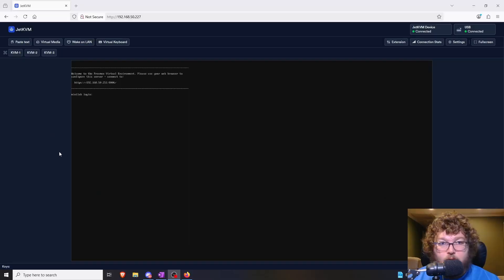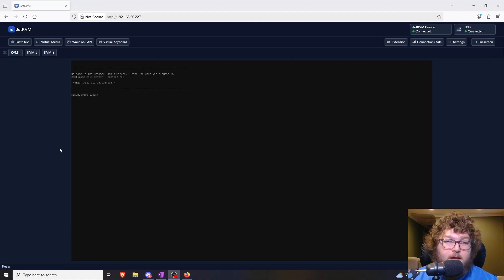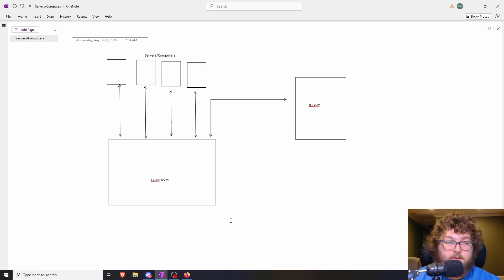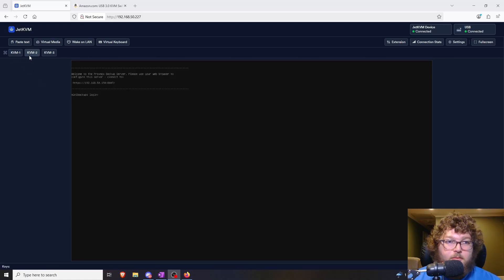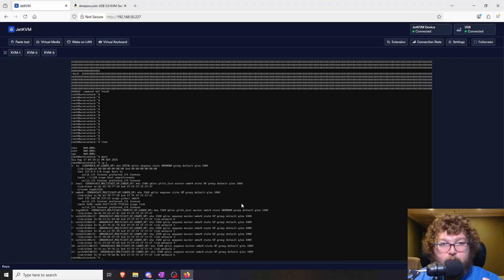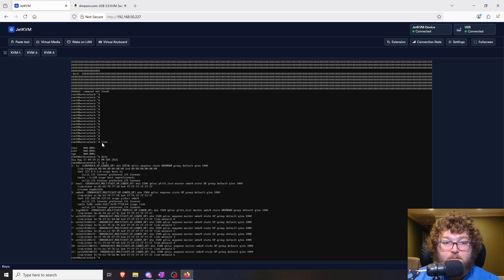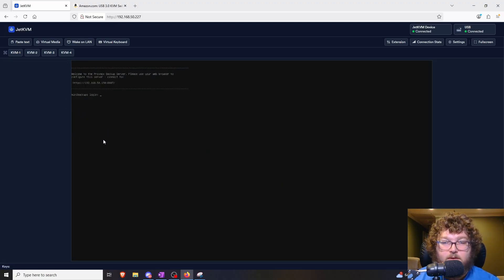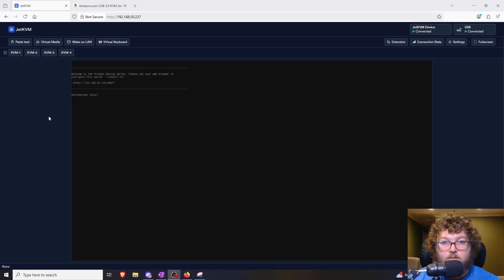Unlocking the JetKVM's True Potential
In this video I go over a great upgrade for the JetKVM with the EZcoo KVM switch.

EZCoo KVM Switch

Links:

Hardware I Use:
32 GB Ram Kit
HP EliteDesk 800 G4
2.5" SSD
2TB NVME
EZCoo KVM Switch